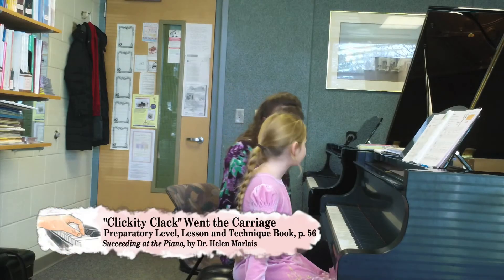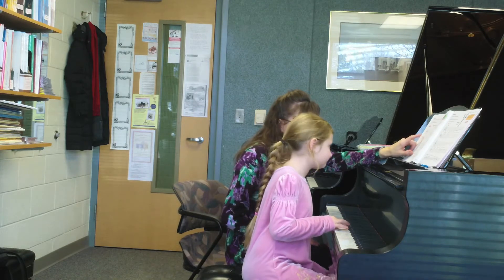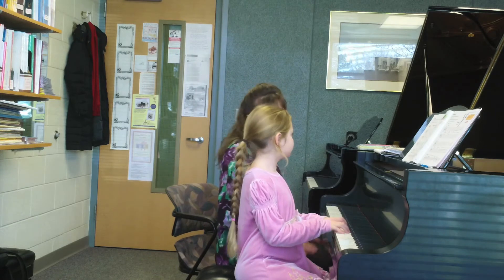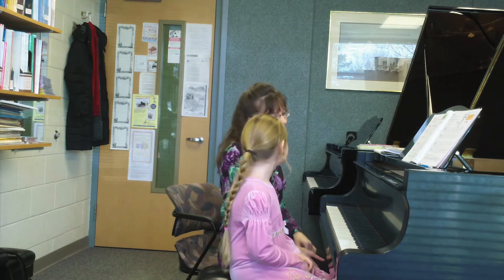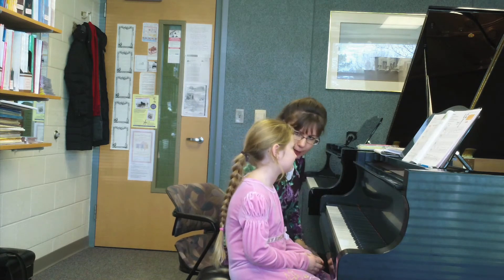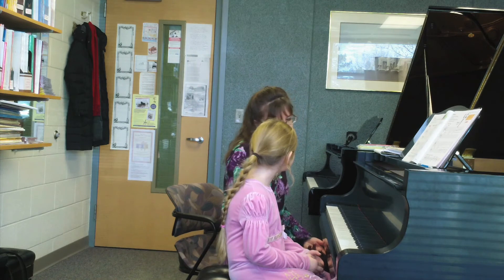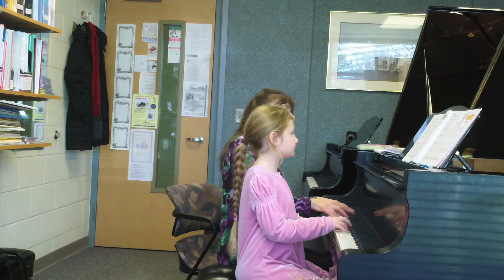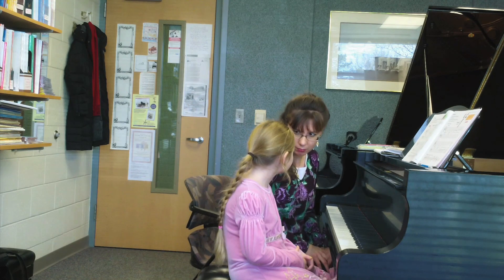p. 56 "'Clickity Clack' Went the Carriage" - SATP - Preparatory Level - Lesson and Technique Book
"'Clickity Clack' Went the Carriage"
Preparatory Level, Lesson and Technique Book, p. 56